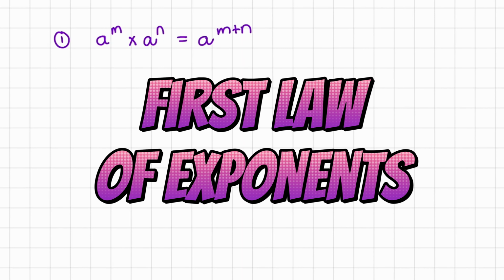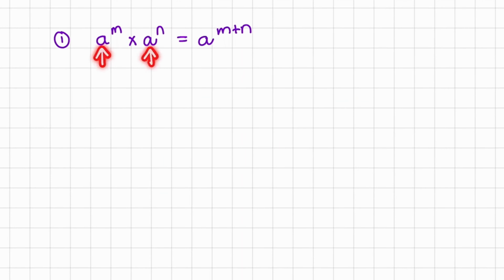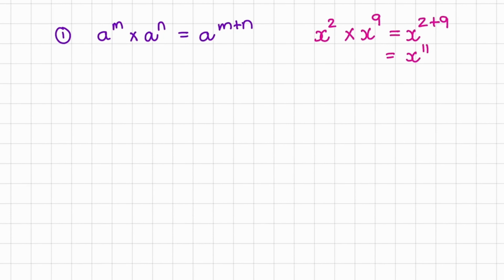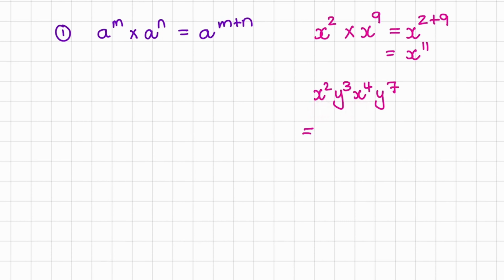Explained: First Law of Exponents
Welcome to MatheNatic! In this video we explain the first law of exponents. We use this law when we multiply terms with the same base - this will allow us to add the exponents of the same base together.

This is a fundamental law used in mathematics. The video is aimed to help Grade 8 and Grade 9 Math students with how to simplify exponents and how to apply the laws of exponents.